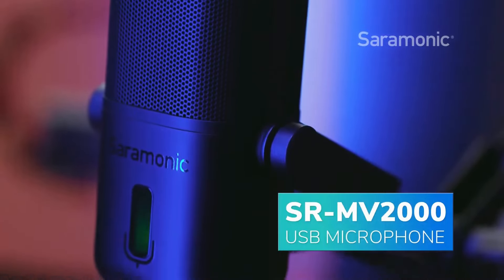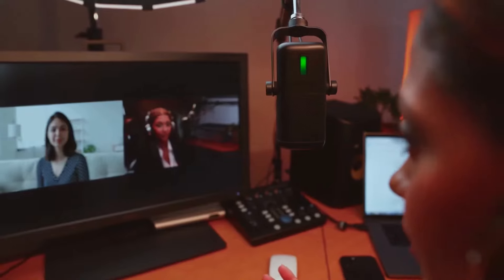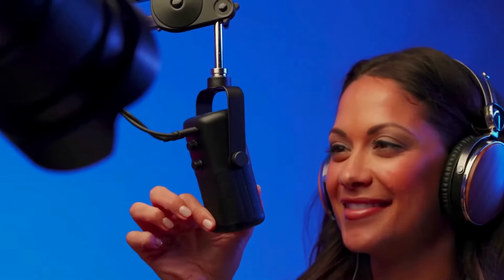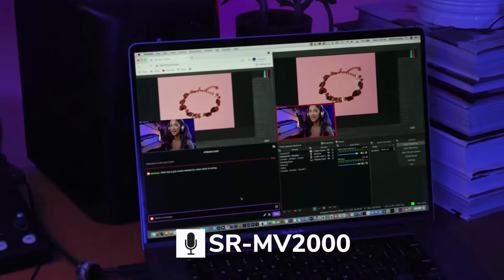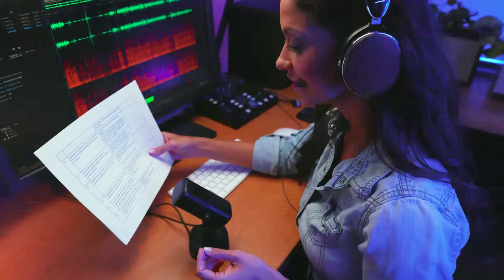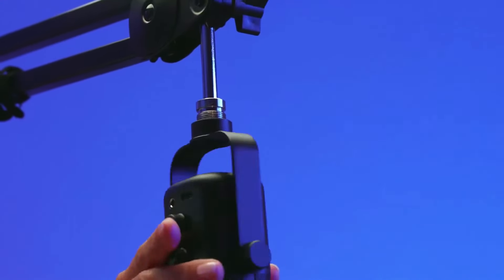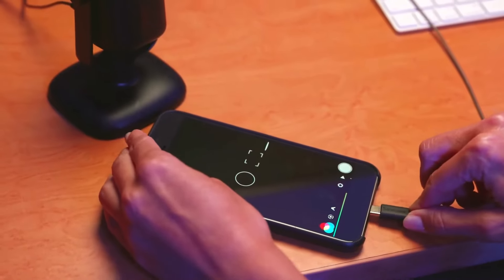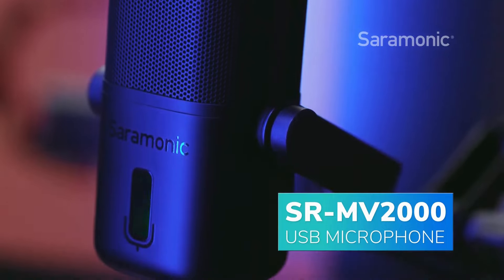A USB Microphone for Content Creators - Saramonic SR-MV2000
With a large-diaphragm cardioid capsule tailored for speech and near-universal compatibility, the  SARAMONIC SR-MV2000 USB MULTICOLOUR MICROPHONE offers podcasters, gamers, content creators, and remote workers an easy way to attain quality voice capture whether they use iOS/Android mobile devices or Mac/Windows computers for their productions or Zoom calls.

Offering plug-and-play ease, the mic comes with a USB Type-A cable for connecting to laptop and desktop computers. There is a USB Type-C cable for use with Android phones/tablets as well as with the iPad Air and iPad Pro.

Key features:
- Podcasts, Streaming, Gaming, Zoom Calls
- For Computers, USB Type-C Mobile Devices
- Cardioid Pickup Pattern
- Shock-Absorbent Magnetic Tabletop Stand
- 3.5mm Headphone Out with Volume Control
- Multicolour LED Level Meter
- 5/8"-27 Mount for Broadcast Boom Arm

Make Your Voice Stand Out:
- The SR-MV2000's large-diaphragm condenser capsule delivers a natural, quality vocal sound with all the warmth and punch to make your voice stand out for podcasts, live streams, voice-overs, broadcasts, or virtual meetings.

Designed for Great Sound in Your Home:
- The SR-MV2000 makes it easy to get a great sound, even in places with less-than-perfect acoustics like a bedroom, kitchen, or home office.
The mic's cardioid pickup pattern is designed to focus on the subject’s voice, while rejecting unwanted background noise and room ambience coming from the sides and behind the mic.

Professional Look and Versatile Mounting Options with Tabletop Stand:
- Designed for function and style, the SR-MV2000 features versatile mounting flexibility. Its sleek, professional styling with a multicolour LED looks great on camera.
- The mic’s magnetic tabletop stand is designed to absorb bumps and impacts to avoid ruining your recording. Its integrated 360° swing mount enables you to quickly adjust the mic for the optimum angle, and even allows you to position it upside-down when mounted on a stand or boom arm.
- Pull off the stand to reveal a 5/8” thread to mount the mic on a broadcast boom arm or other mic stand.
- A 3/8” thread adapter is also included for even more mounting options.

Perfect Levels and Monitoring with Ease with Multicolor LED Meter:
- The SR-MV2000 makes dialing in the perfect levels simple with its tactile input-level gain control and 3.5mm headphone output with volume control.
- A multicolour LED meter indicates the input level and headphone output level.
- Pressing on the gain control mutes the mic for privacy.
- Pressing on the headphone control switches from real-time software monitoring to latency-free mic monitoring.